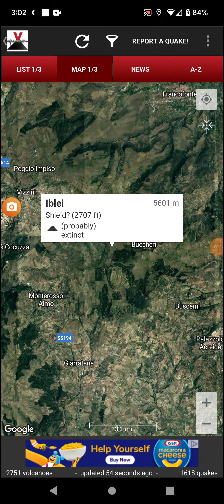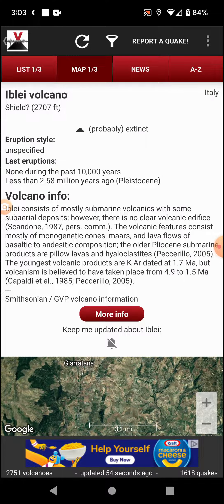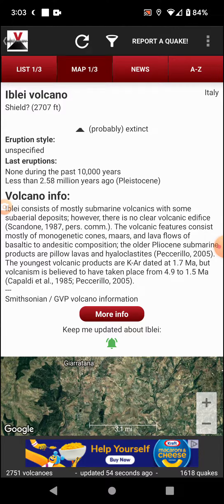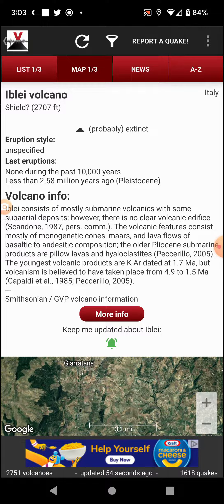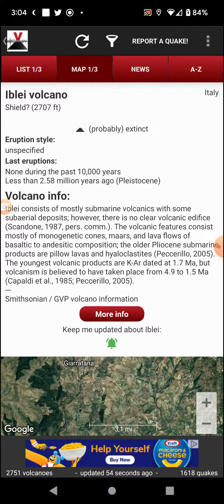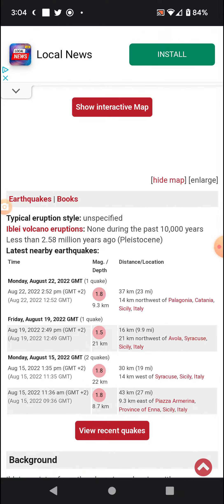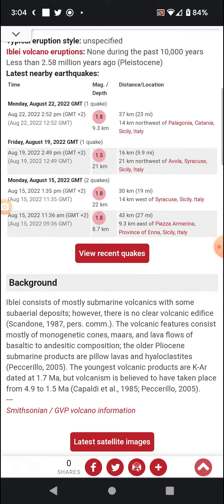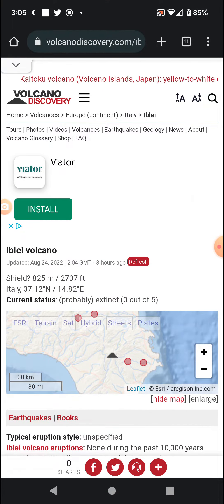Volcano of the Day: 8-24-22 Iblei, Italy